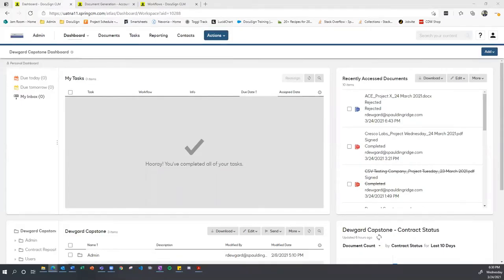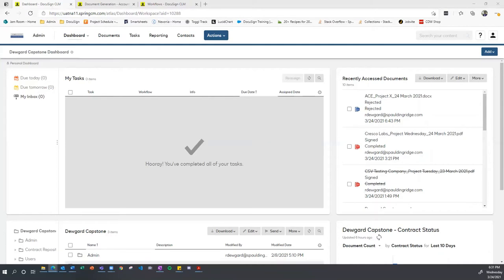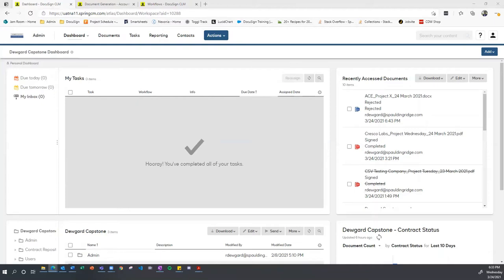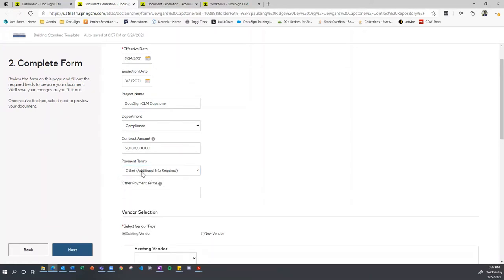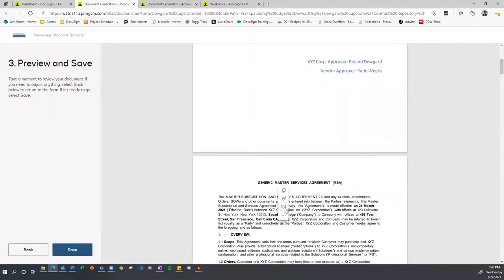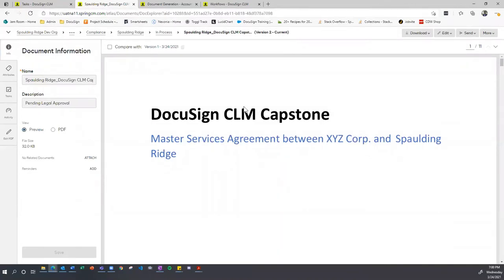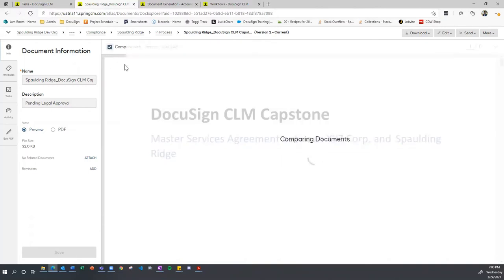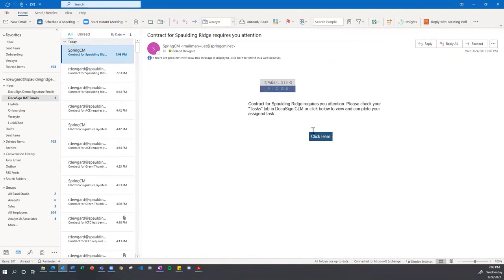RD DocuSign CLM Implementation Consultant Capstone Project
My submission for the DocuSign CLM Implementation Consultant Accreditation Program (recommended at 1.5x - 2x speed).